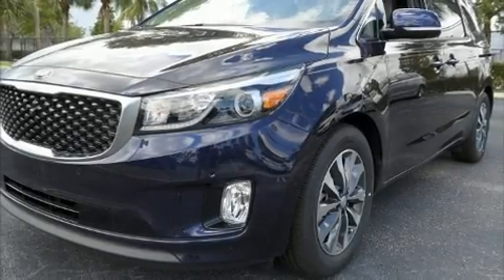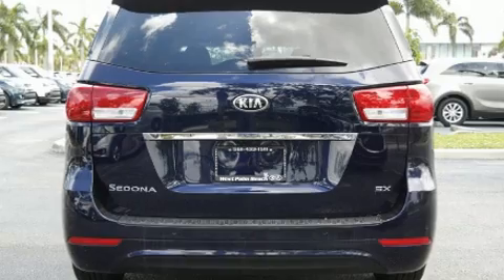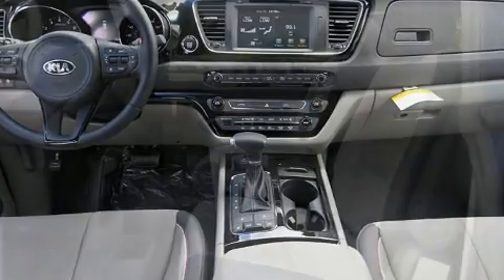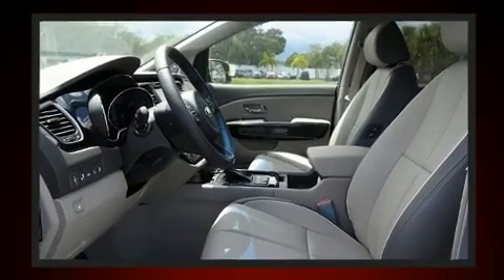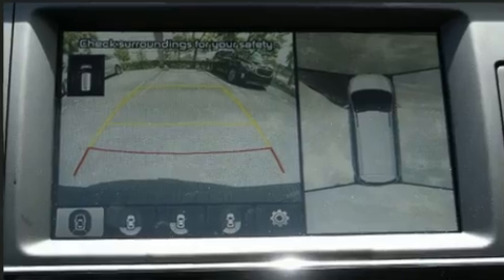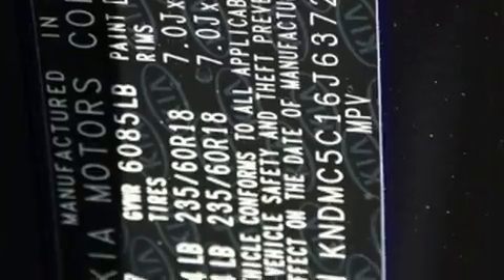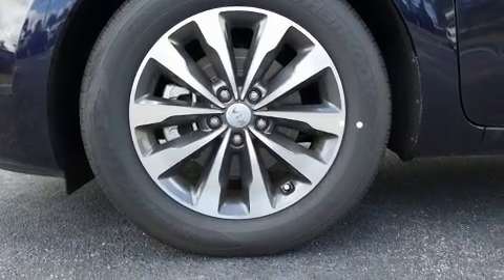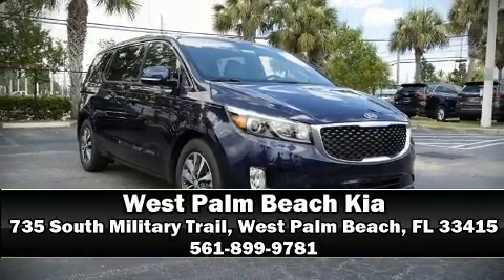2018 Kia Sedona SX in West Palm Beach, FL 33415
Get excited about the 2018 Kia Sedona. This 8 passenger van leads among competitors in its segment. Under the hood you'll find a 6 cylinder engine with more than 270 horsepower, and for added security, dynamic Stability Control supplements the drivetrain. Kia prioritized fit and finish as evidenced by: a power seat, a trip computer, an automatic dimming rear-view mirror, a blind spot monitoring system, heated and ventilated seats, a power rear cargo door, and voice activated navigation. Features such as automatic climate control and leather upholstery prove that economical transportation does not need to be sparsely equipped. Storage solutions are integrated throughout the interior, demonstrating thoughtful attention to detail. With high intensity discharge headlights illuminating your path, you'll always appreciate maximum visibility. Audio features include a CD player with MP3 capability, steering wheel mounted audio controls, and 8 speakers, providing excellent sound throughout the cabin. Rear LCD monitors provide entertainment that your passengers will appreciate no matter how far the drive. Side curtain airbags deploy in extreme circumstances, shielding you and your passengers from collision forces. We pride ourselves in the quality that we offer on all of our vehicles. Stop by our dealership or give us a call for more information.